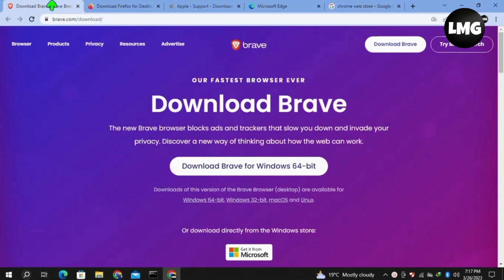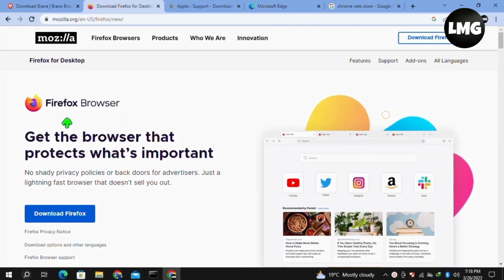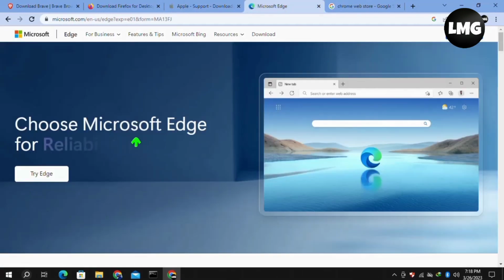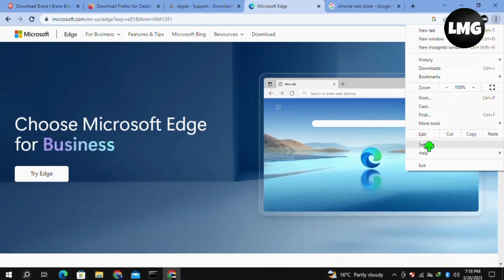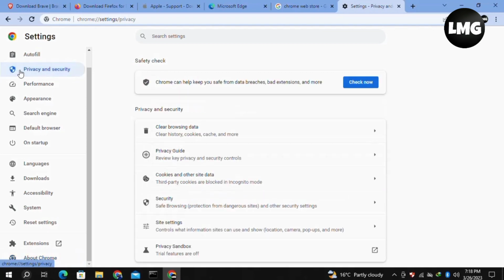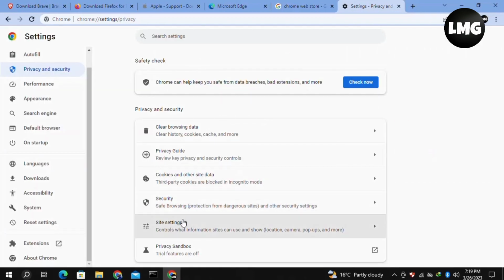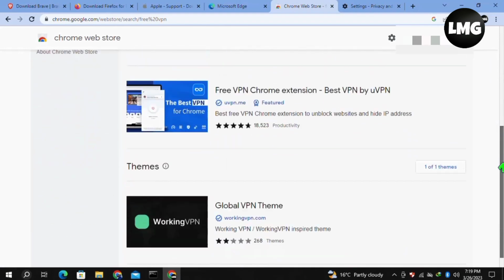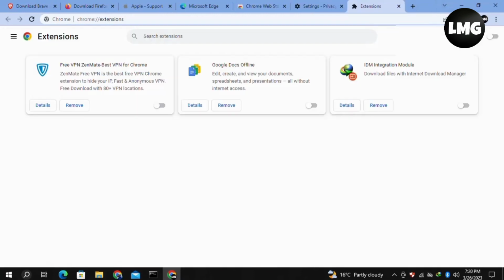How To Fix "The answer could not be generated" Error In Chatgpt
Are you facing the "The answer could not be generated" error while using Chatgpt? Don't worry, you are not alone. This error can be frustrating, especially if you are relying on Chatgpt for your daily tasks. The good news is that there are a few simple steps you can take to fix this problem.

Open your browser's settings and navigate to the "Privacy and Security" section.
Select "Clear browsing data" and choose the time range for which you want to clear the data.
Check the boxes next to "Cookies and other site data" and "Cached images and files" and click on "Clear data".

Step 2: Disable browser extensions

Sometimes browser extensions can interfere with Chatgpt's functionality. To rule out this possibility, try disabling all your browser extensions.
Open your browser's settings and navigate to the "Extensions" section.
Disable all your extensions and restart your browser.

Step 3: Use a different browser

If the above steps do not work, try accessing Chatgpt from a different browser.
Install a different browser and try accessing Chatgpt from there.

Step 4: Contact support

If none of the above steps work, contact Chatgpt support for further assistance.
Provide them with a detailed description of the problem and the steps you have already taken to fix it.
By following these simple steps, you can easily fix the "The answer could not be generated" error in Chatgpt and get back to using it without any issues. Remember to always keep your browser up-to-date and clear your cache and cookies regularly to prevent similar issues in the future.

Were you able to figure out How To Fix "The answer could not be generated" Error In Chatgpt

Share this with a friend who wants to know How To Fix "The answer could not be generated" Error In Chatgpt

What do you think of How To Fix "The answer could not be generated" Error In Chatgpt